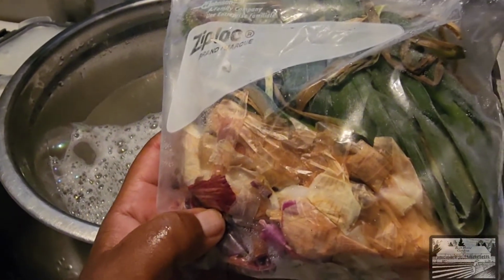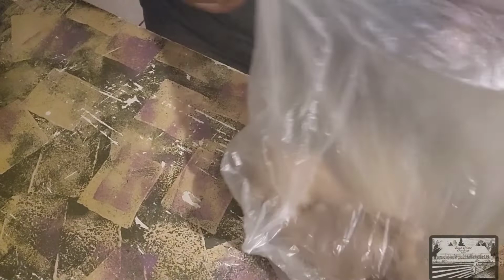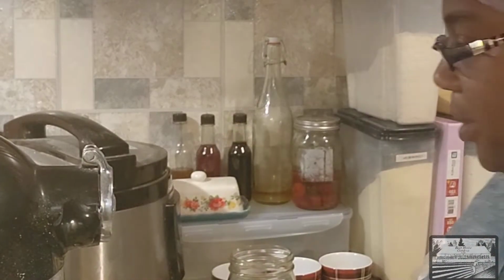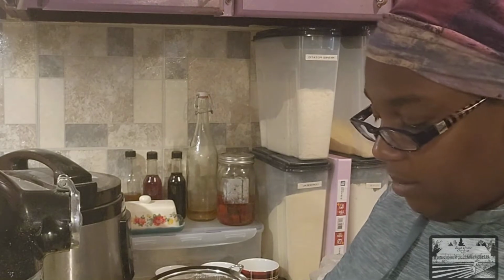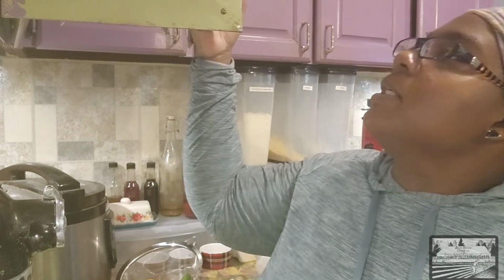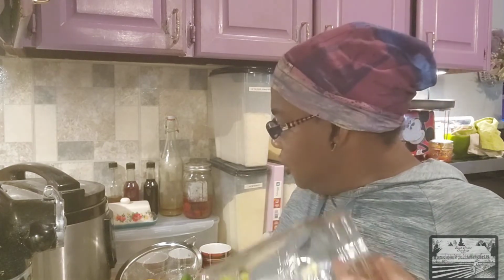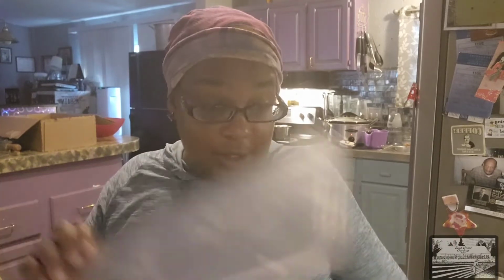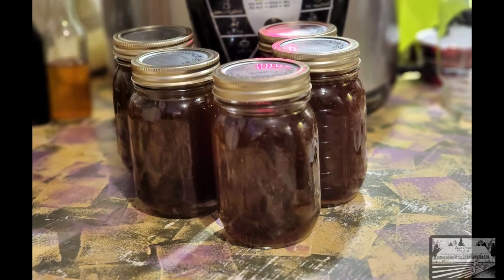It Is Never "ALL DONE"!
Running a homestead is hard work. You have the regular activities od daily living plus the responsibilities your homestead pur on you. It's just not realistic to expect it all to be done on a day to day basis. There's tomorrow!